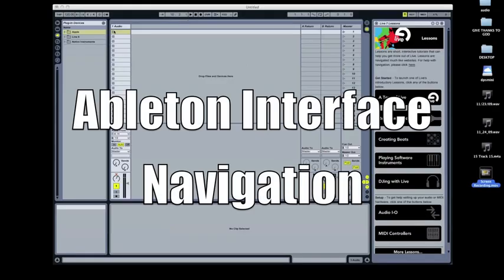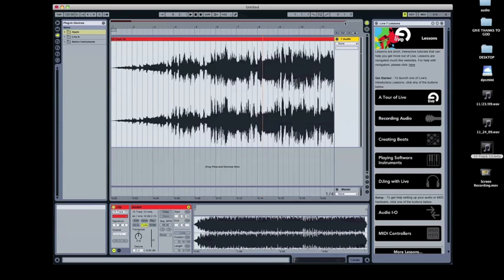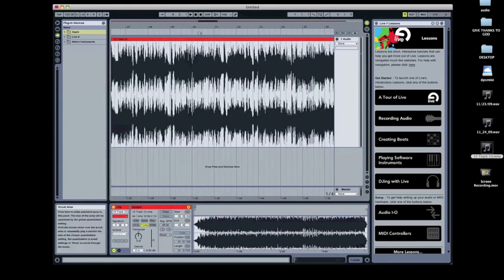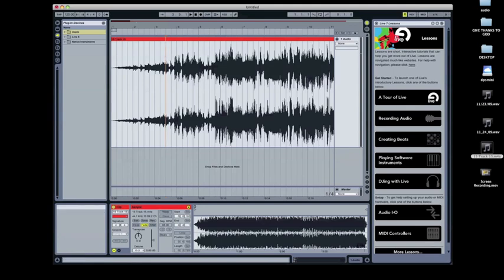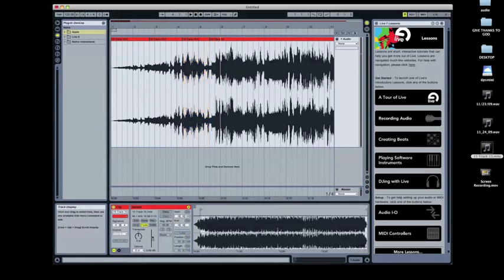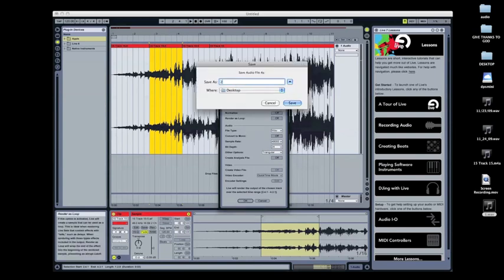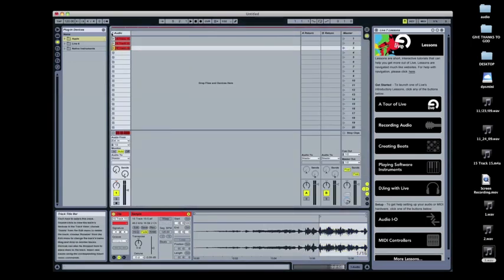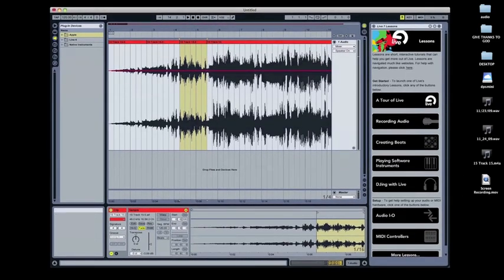Chopping Audio In Abelton Live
Abelton Interface Navigation-Chopping & Exporting Audio